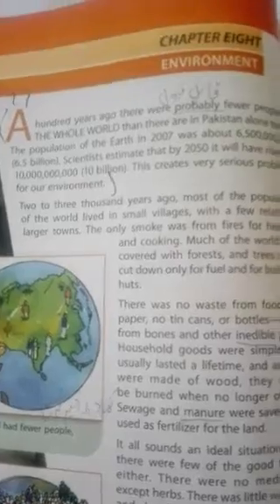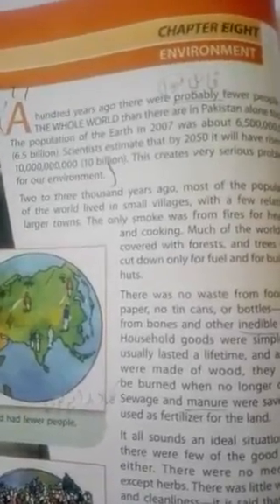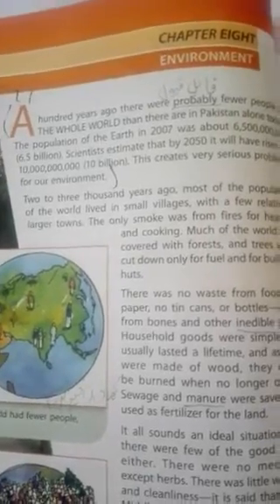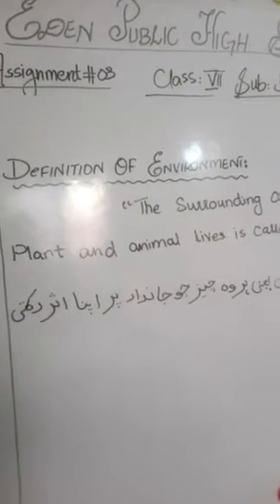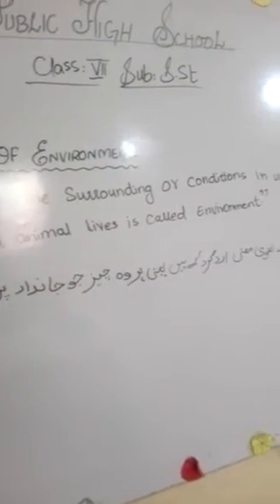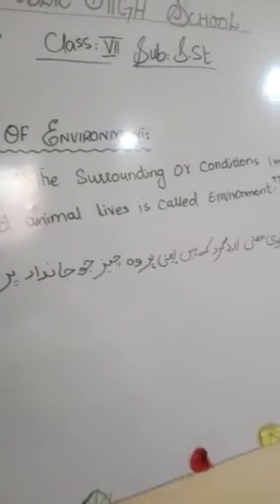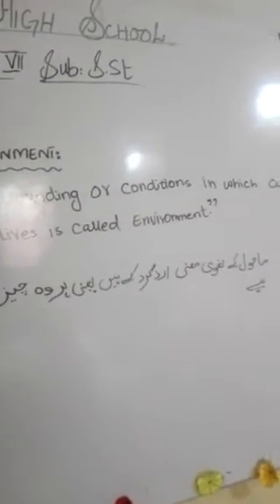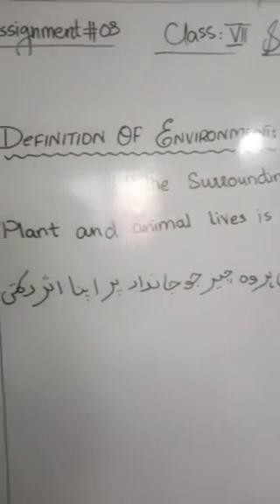Class VII subject (S.Studies) by Miss Fareeha